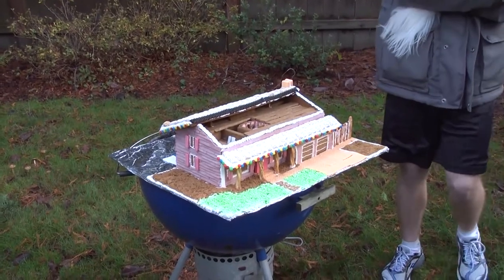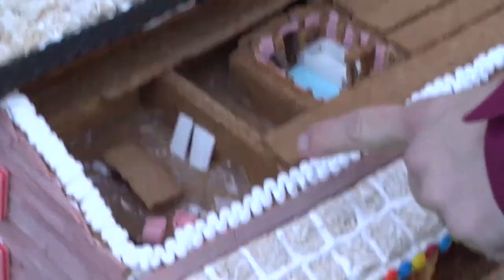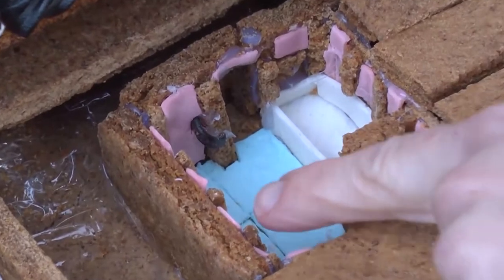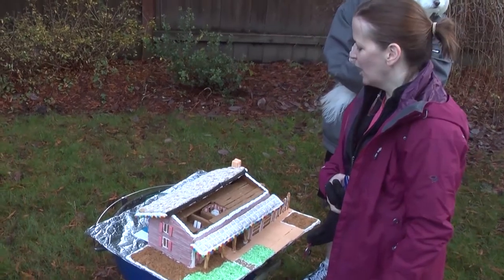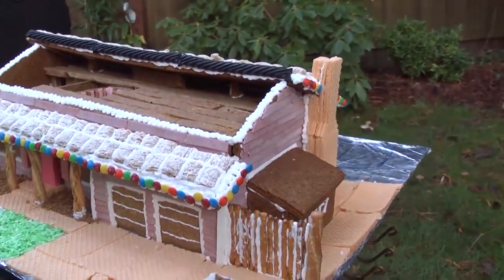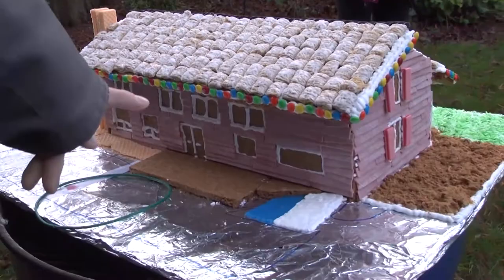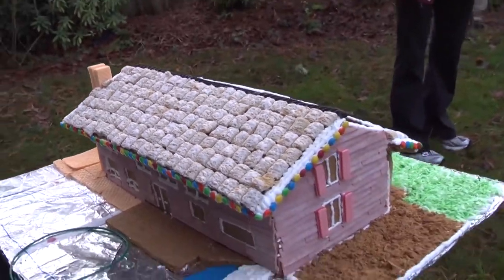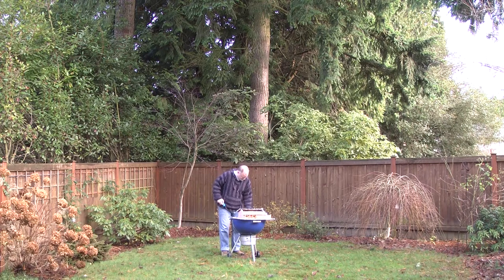Gingerbread 2013 - Remodeling Edition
Our 2013 Gingerbread video.  This year we built a model of our own home, with the roof open to see the bathroom remodel upstairs.  Nancy even put plastic down on the floor, just like the real plastic down over our carpet.  Pretty cool.  Oh, yes, and it explodes too.